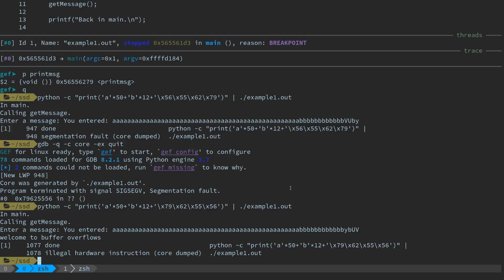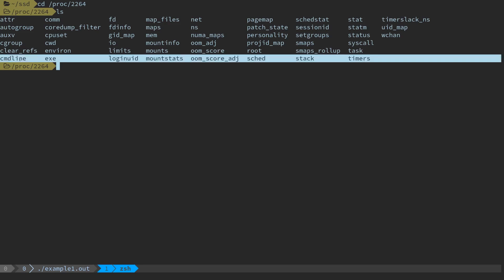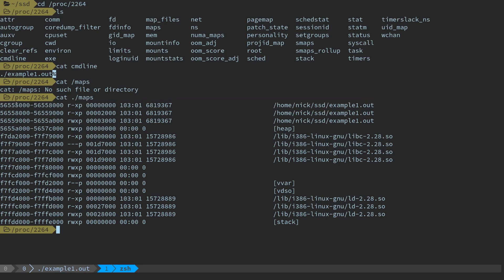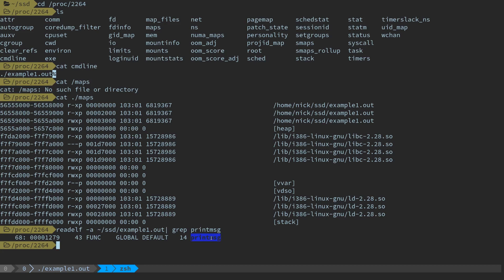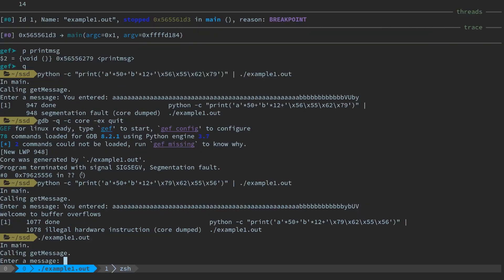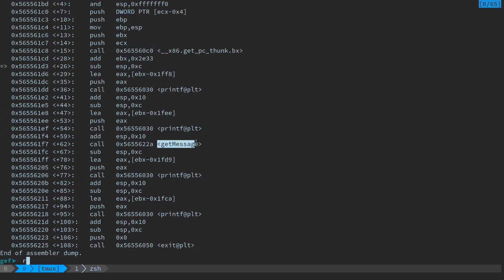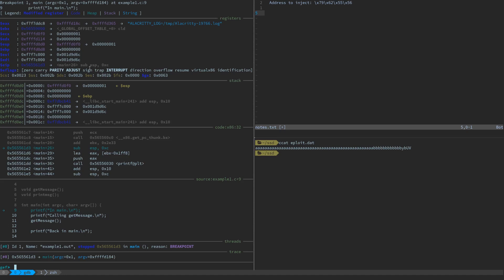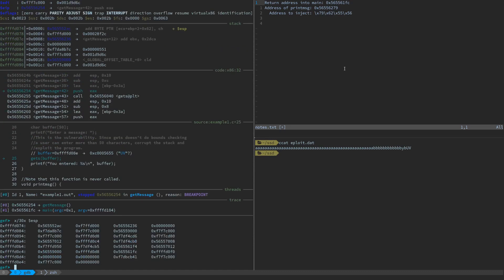Buffer Overflows Part 1 - Extra Details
A walkthrough of the local function jump in GDB to more closely observe the process.